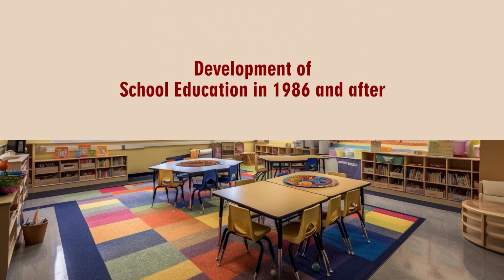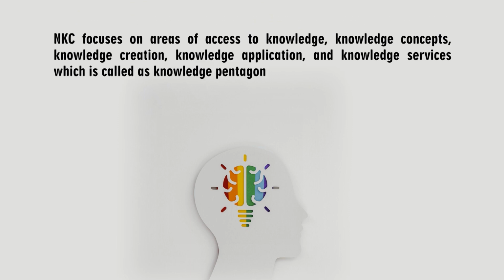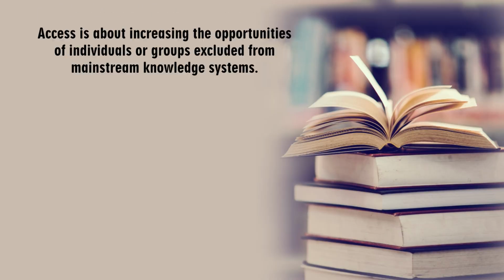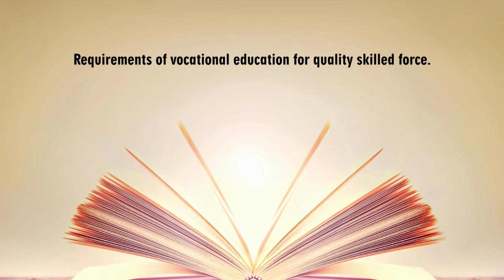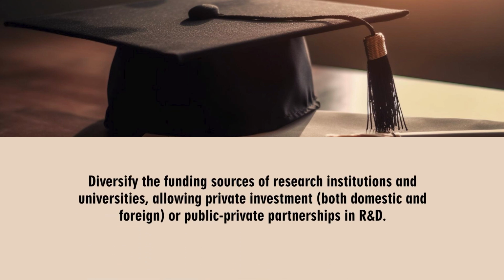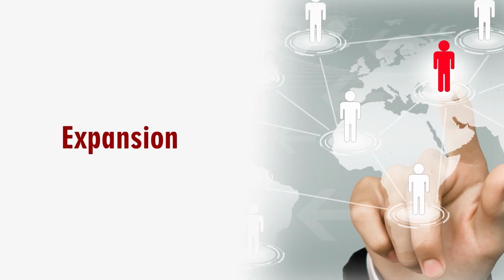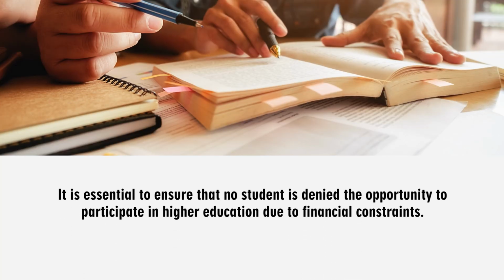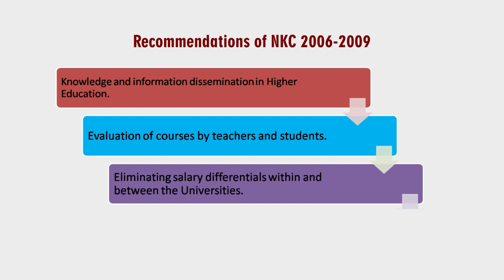National knowledge Commission (2006-2009)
Course Name: BES-122: Contemporary India and Education
Name of Presenter: Dr. Niradhar Dey